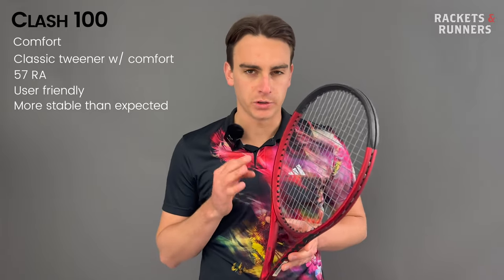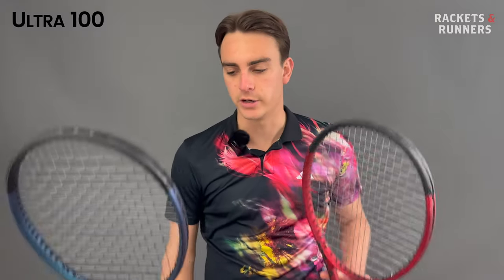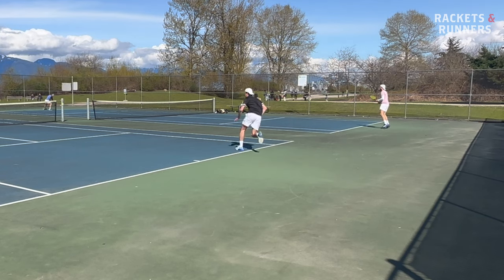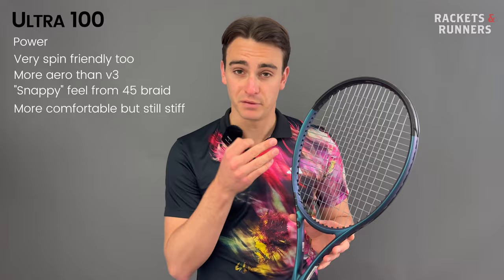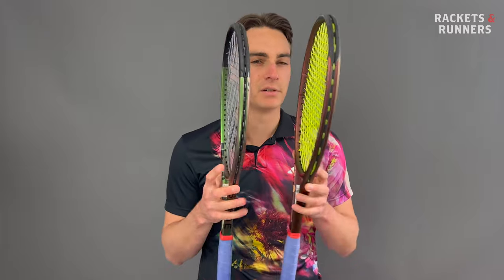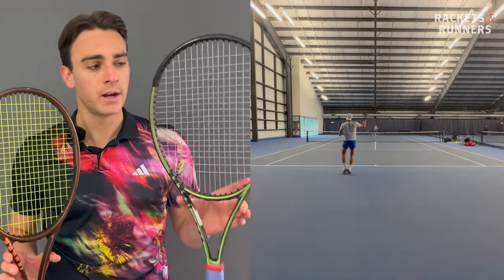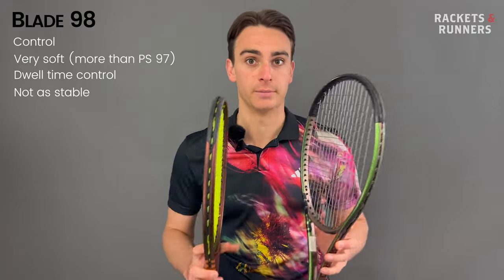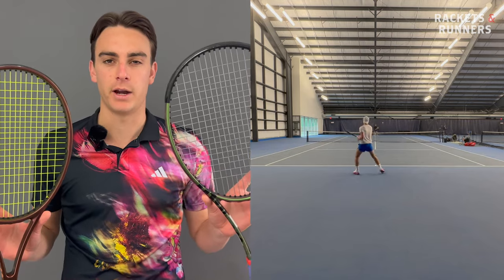Pro Staff v14, Shift, Blade, Clash and Ultra... what is going on at Wilson?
With the introduction of the Shift, Wilson rackets have gotten a bit confusing. Today, we run you through what is what over at Wilson.